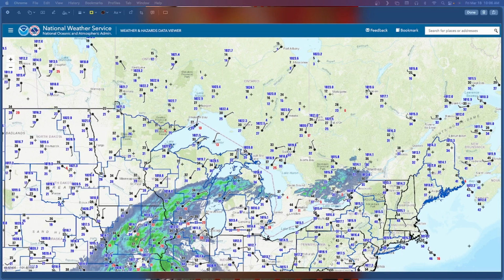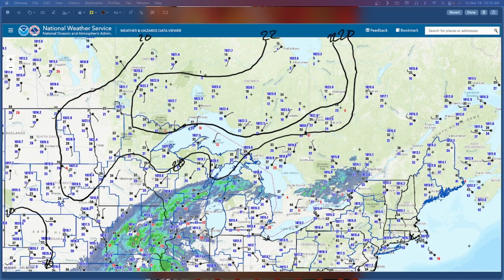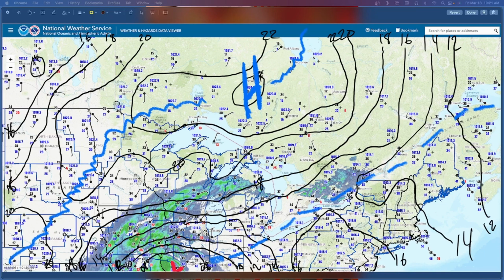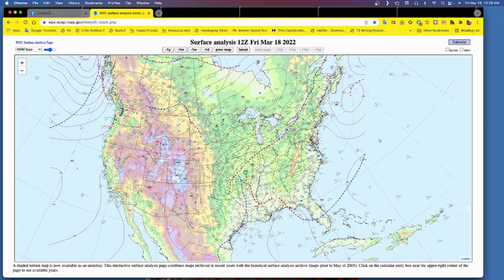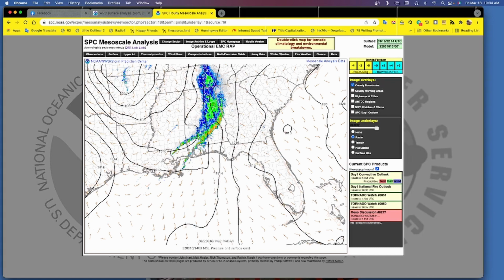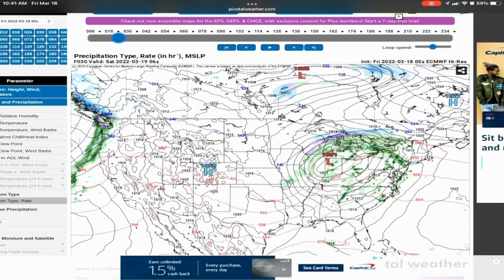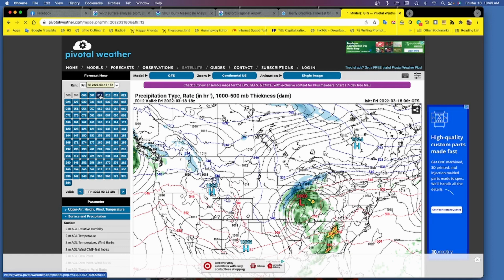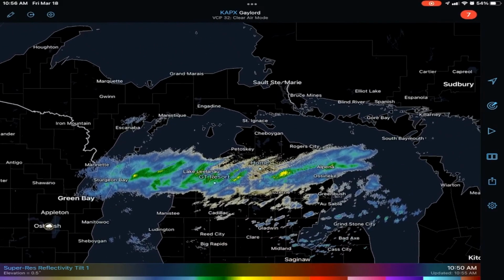Coffee and a Weather Map with Jeff 03/18/2022